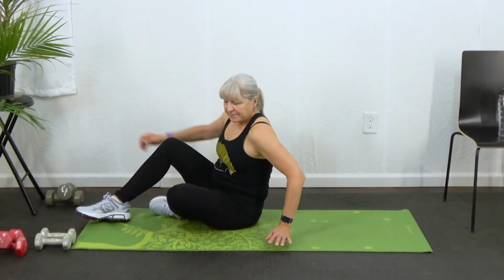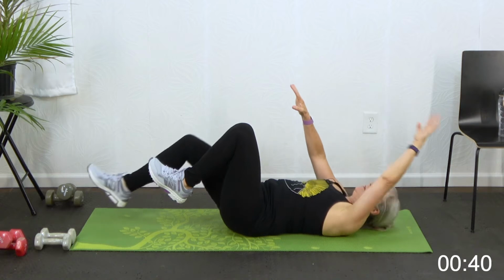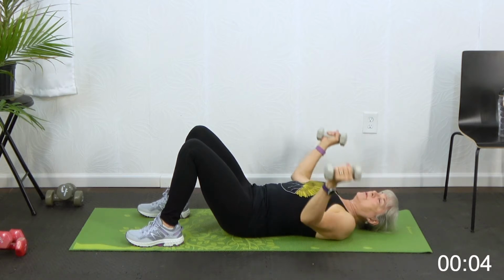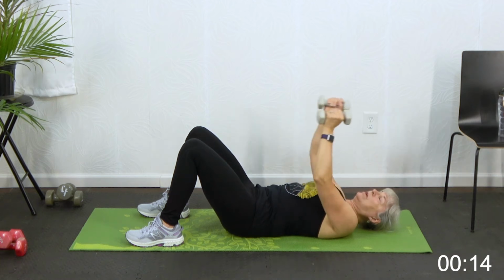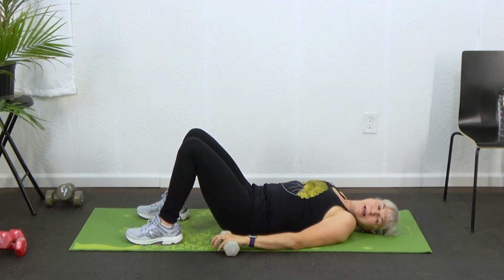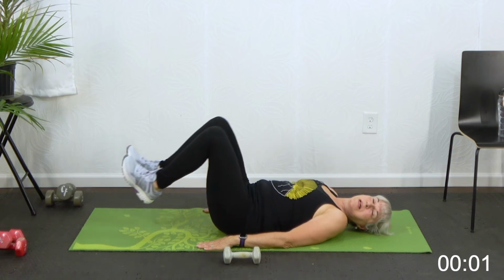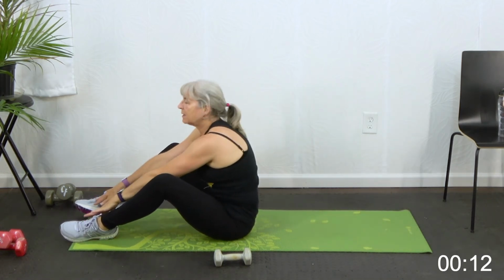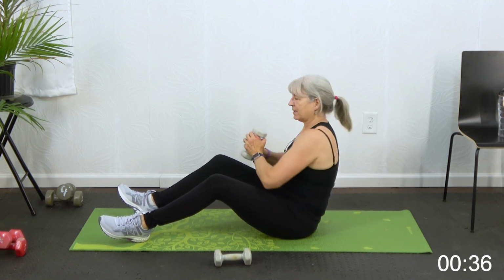Total Body Workout on the Floor!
This awesome total body workout hits all the major muscle groups.  Since we are doing this totally on the floor, it avoids stress on the knees and hips.  Working all the major muscle groups together not only strengthens muscles, but also develops the neuromuscular connection needed for everything to work properly together.